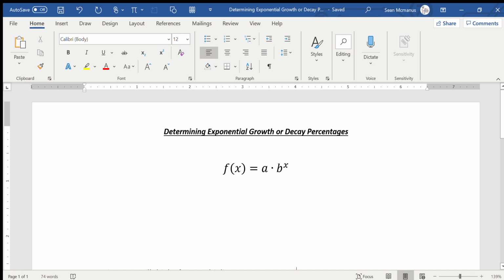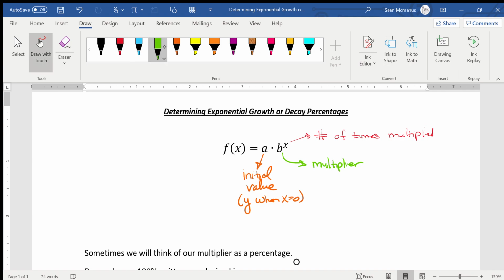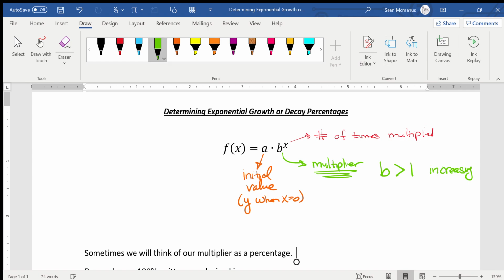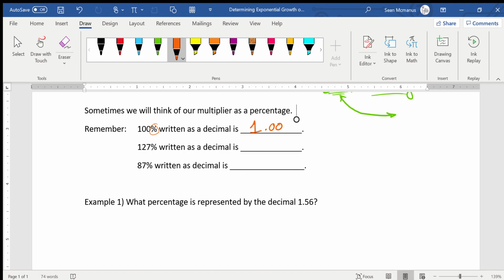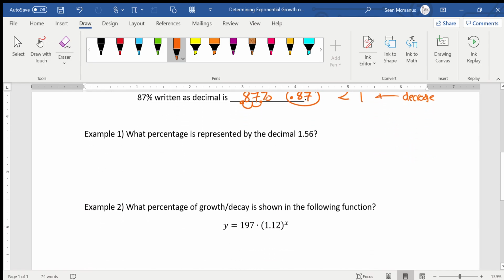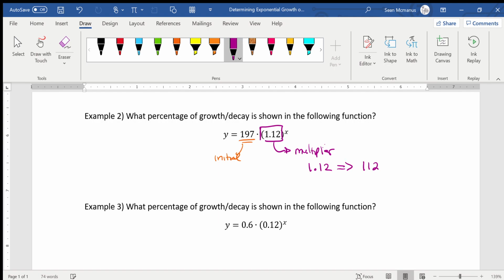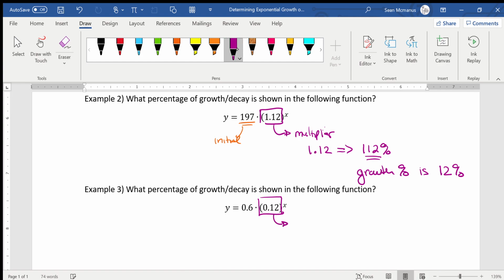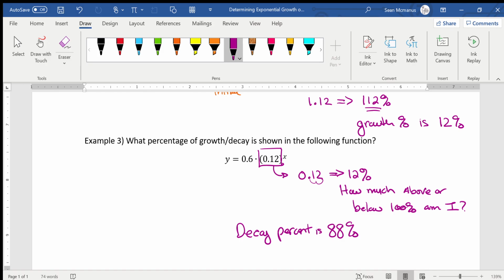Determining Exponential Growth or Decay Percentages